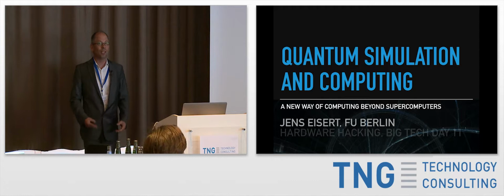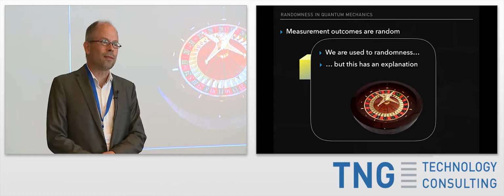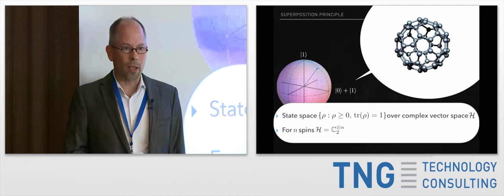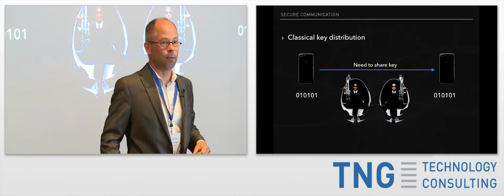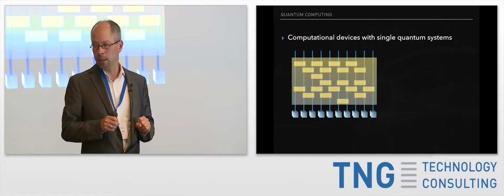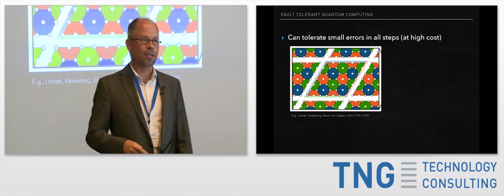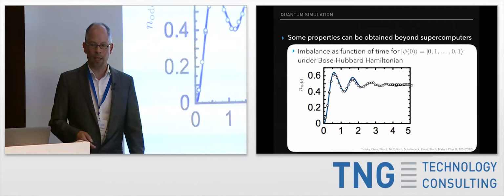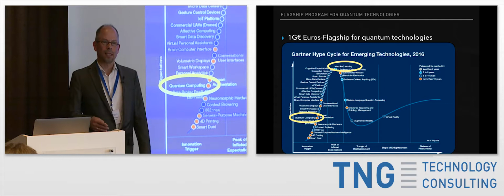BTD11: Quantum Computing and Simulation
Title: Quantum Computing and Simulation

Speaker: Prof. Dr. Jens Eisert, Freie Universität Berlin

Quantum computers and quantum simulators are computational devices the constituents of which are single atoms, ions, or other physical systems following quantum mechanical laws. The observation that a radically different physical theory compared to classical mechanics is at work might suggest different computational capabilities arising from such an architecture. In fact, such devices could solve some problems that are intractable on conventional supercomputers. Partially stimulated by a new impetus by research effort of US IT companies and the Flagship effort of the European Union, the idea of quantum computing and simulation - anyway only a bit more than two decades old - has gained much momentum recently. While quantum computers are so far still anticipated devices, quantum simulators exist to an extent. This talk will provide a brief introduction to the field of quantum technologies with respect to notions of quantum communication and in particular of quantum computation and simulation. I will argue in what way existing quantum simulators may already be seen as machines that (in a mild sense) outperform supercomputers.

Jens Eisert works at the Dahlem Center for Complex Quantum Systems on the interface of quantum information science and the study of complex quantum systems. He is interested in what novel modes of information processing are possible when single quantum systems - such as atoms, ions or photons - are used as carriers of information. Applications range from quantum simulation of complex quantum systems and notions of computing beyond the capabilities of supercomputers to the secure communication of data. He has worked at Imperial College London as a lecturer, and at the University of Potsdam and the Freie Universität Berlin as a professor. For his work, he has been awarded the prestigious EURYI award and an ERC grant.

Recorded at the Big Techday 11 of TNG Technology Consulting GmbH / on May 18, 2018, in Munich / Germany